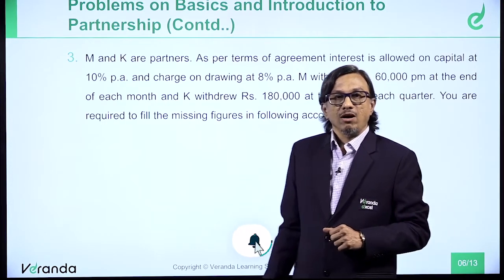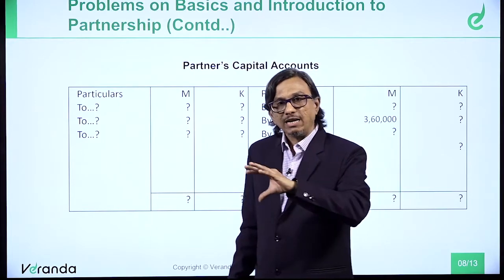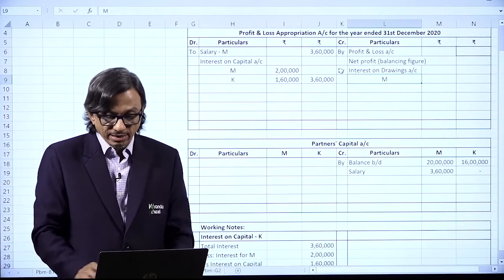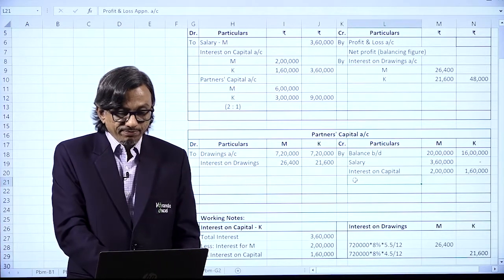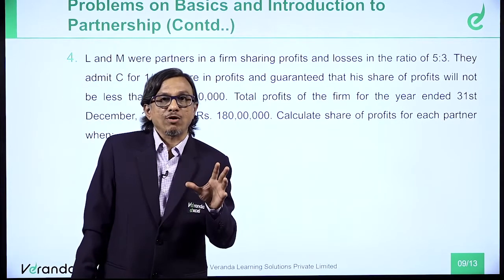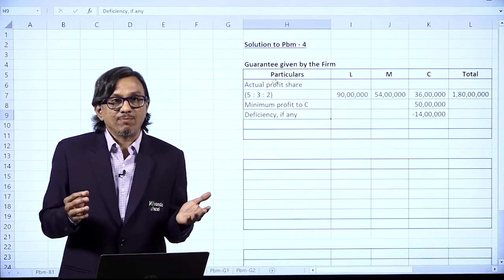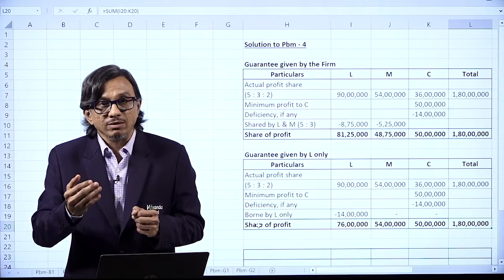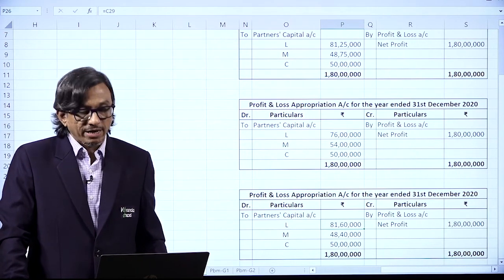CA Foundation - Introduction to Partnership (Part -2) | Veranda CA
In short, we have launched this Video Lecture for students like you who are looking for CA Foundation.

About Veranda CA:

Courses for all three levels in

CA Foundation
CA Intermediate
CA Final

Veranda CA 360° CA Coaching Programme

Daily lectures by subject matter experts with Q&A
Textbooks for all the courses
Advisor for each student throughout the course validity
Live doubt clarification sessions
Chapter level test with a solution for practice
Knowledge Check after every video lecture
Mock Tests – Quality Evaluation by professionals with immediate feedback (As per ICAI pattern)